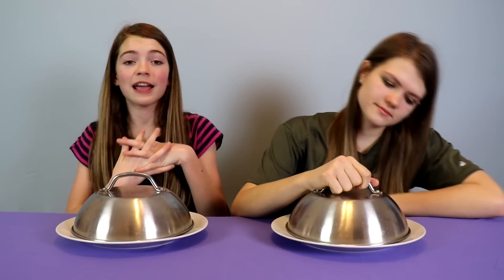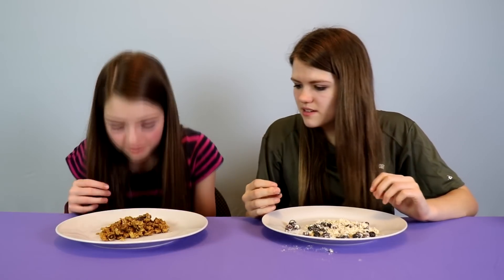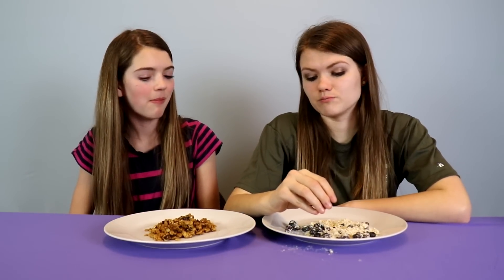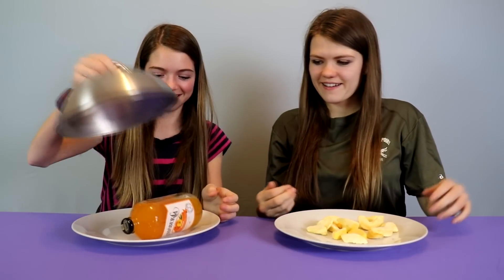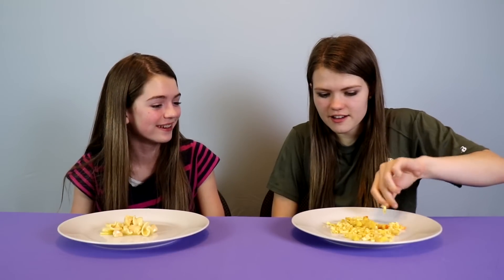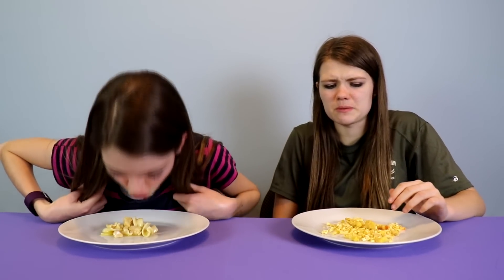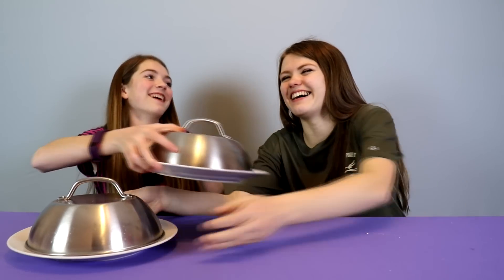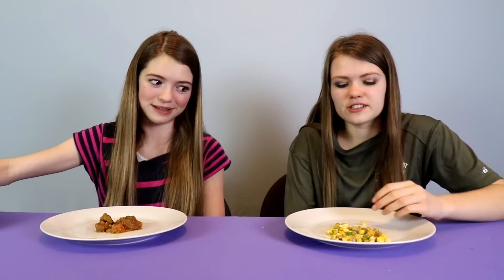Astronaut Food vs Real Food Switch Up / AllAroundAudrey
Hey guys! In today's video I will be playing a switch up game with my sister, Jordan, where we try to trick the other person into getting the freeze dried astronaut food.

AllAroundAudrey
Musical.ly- AllAroundAudrey
YouNow: AllAroundAudrey

XOXO,
Audrey